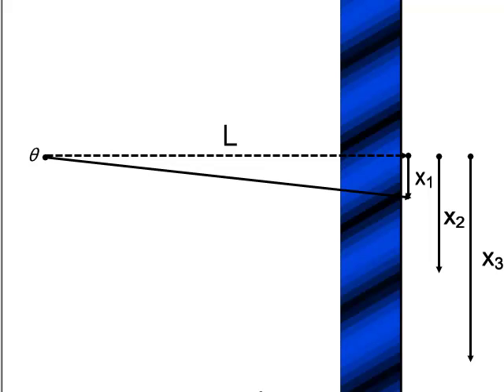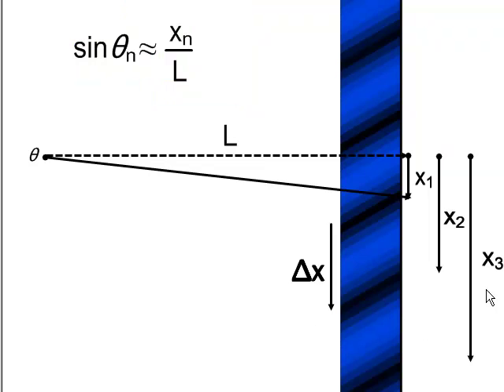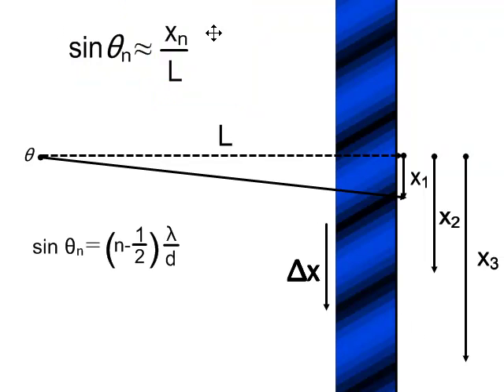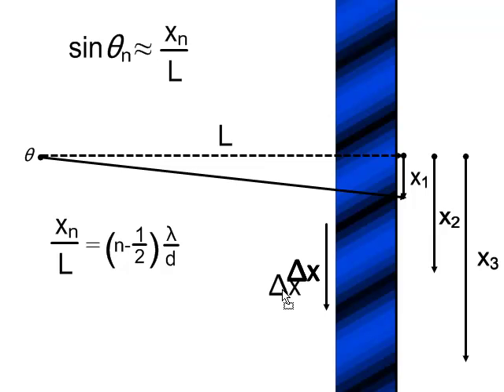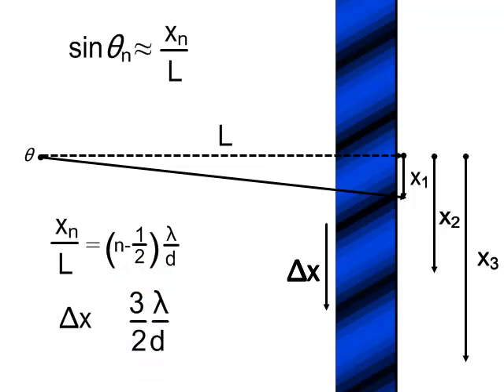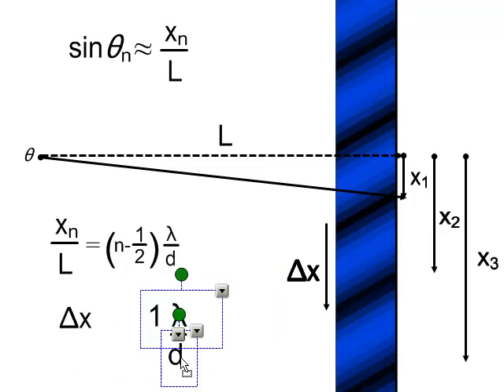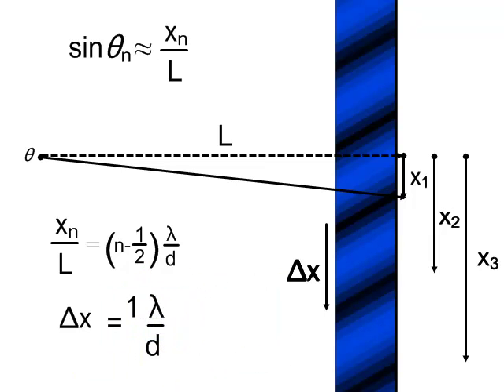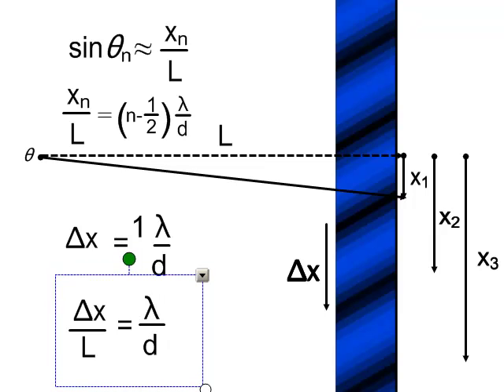Distance Between Fringes